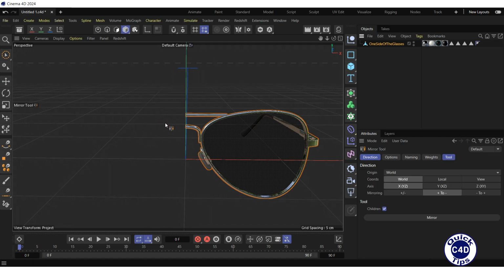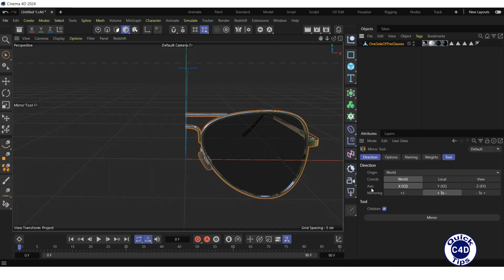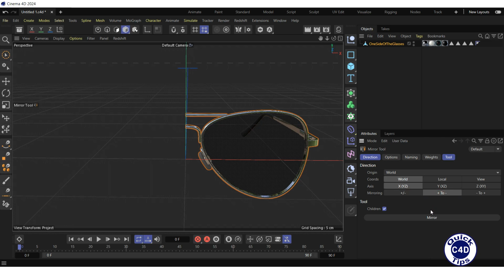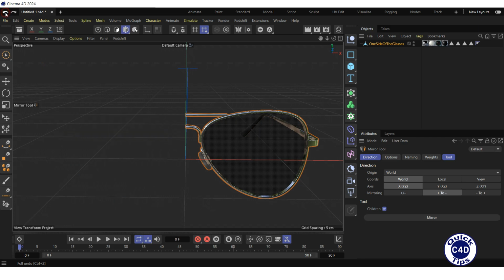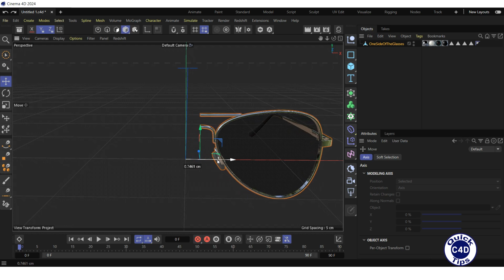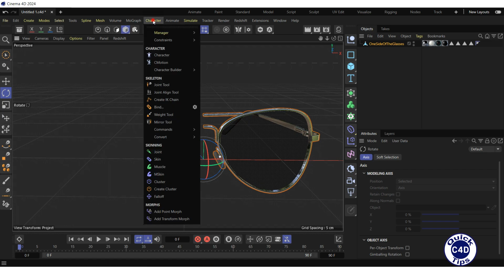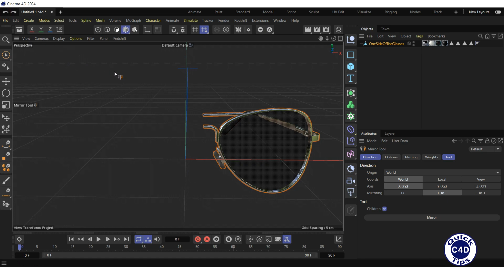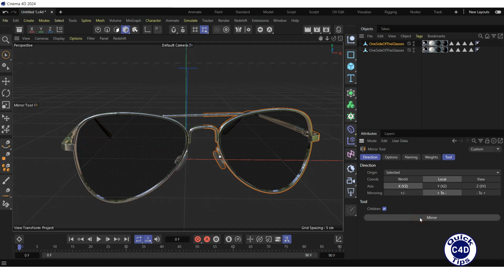Cinema 4D: Mirroring Objects using Mirror Tool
How to mirror objects using Mirror Tool in Cinema 4D.